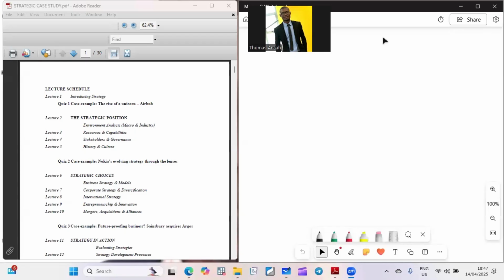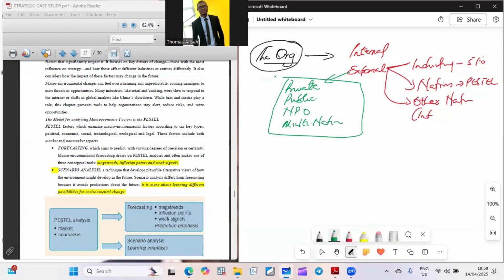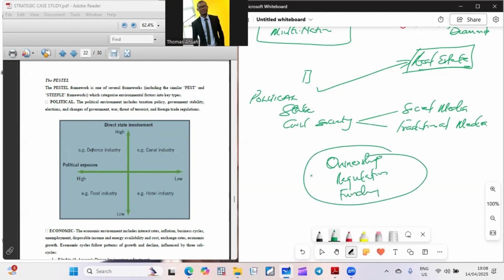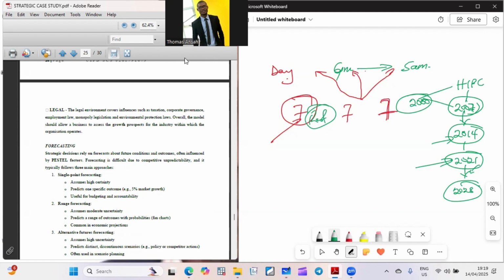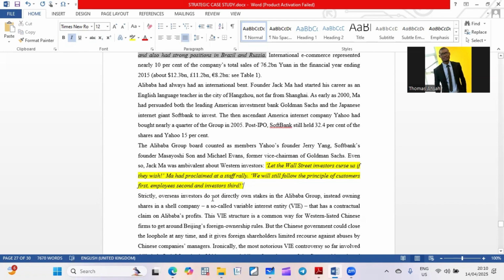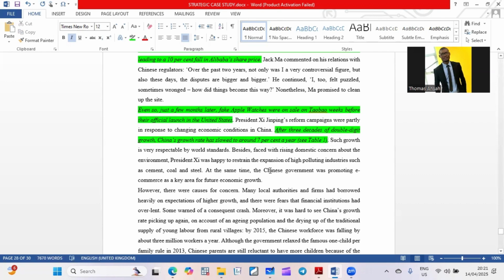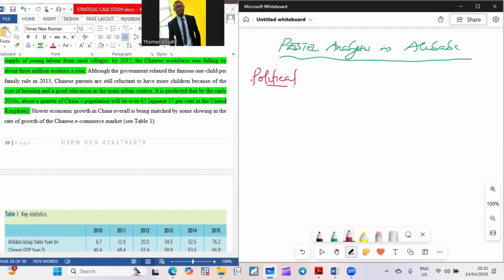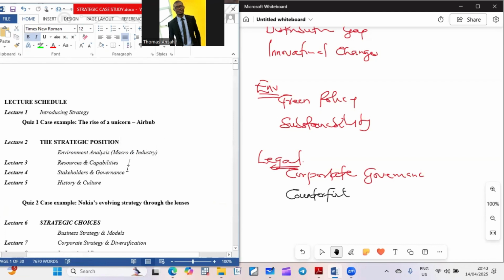Lecture 2 Macro Environment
Let's analyse the External (Macro) Environment using the PESTEL